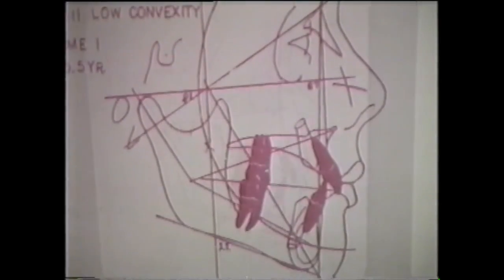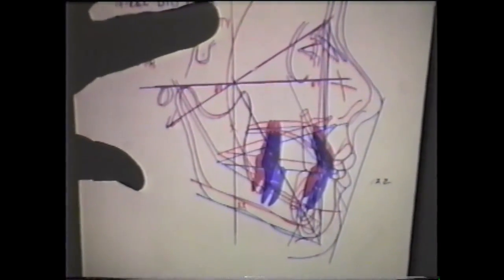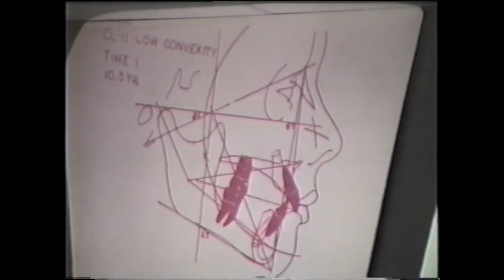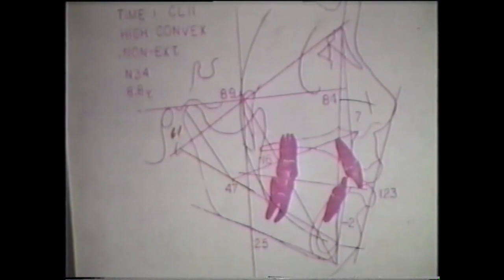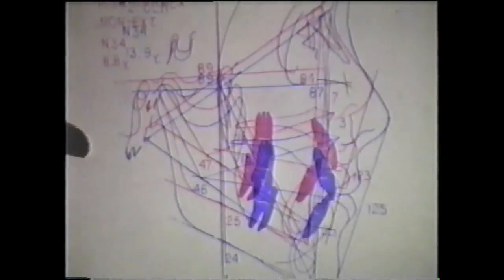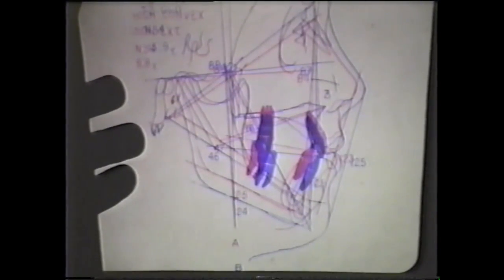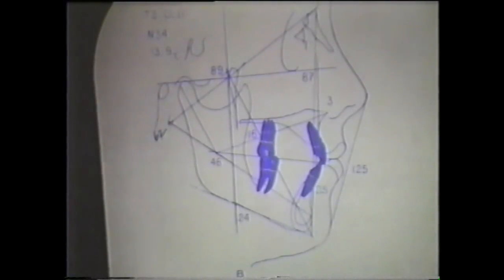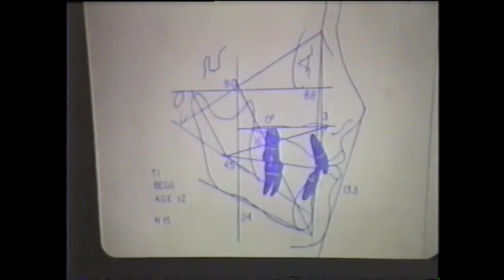Bioprogressive Ricketts Seminar 1991 Chapter 22